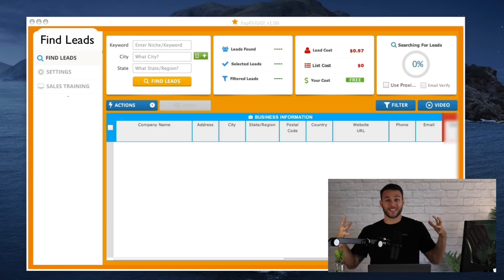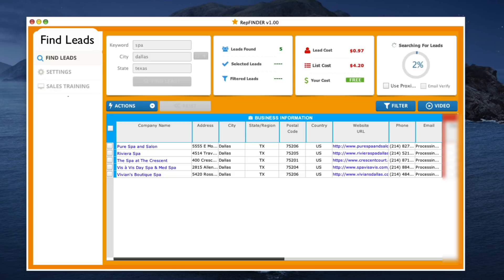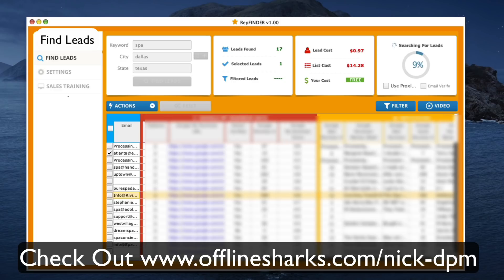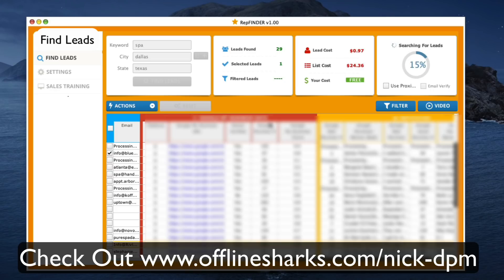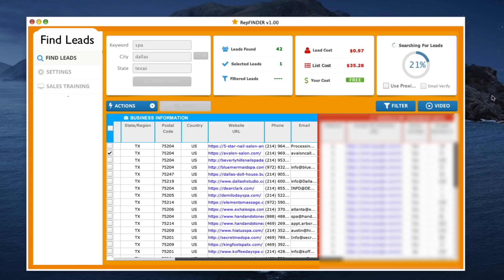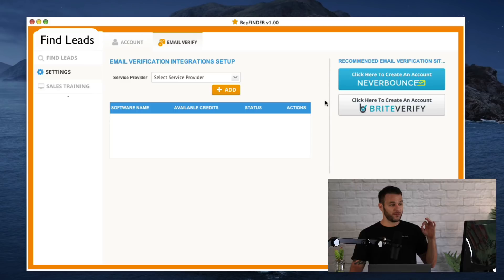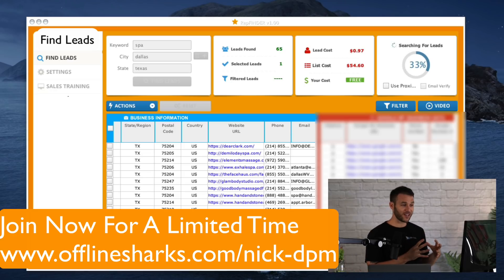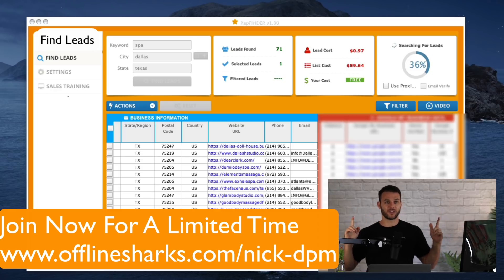New Client Getting Software (For The Current Environment)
When it comes to digital marketing and getting clients In the current environment, you have to do something different to be effective!

What was working four months ago, no longer works! Outdated client getting methods are ineffective, (believe me I've tried and failed).

And after contacting thousands of businesses over the last few months, we've identified a unique strategy that leads with value to build a relationship with our ideal customers.

But the secret sauce? You need to know who those ideal customers are, right now.

So Nick, the world is a crazy place right now, who is an ideal customer?

Well, based off our experience over the last few months, we've noticed a specific criteria of what makes up an IDEAL customer. The perfect client.

We've taken that exact criteria, contacted one of the best software companies in the world, and begged them to help us build a tool that could compile this list of data points.

And thats exactly what happened.

And here is a software demo of that new tool.